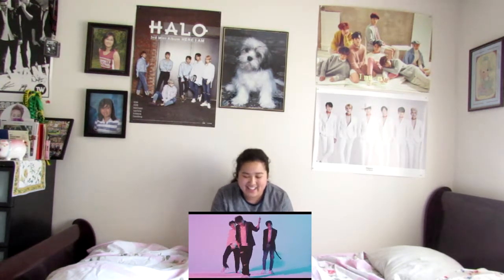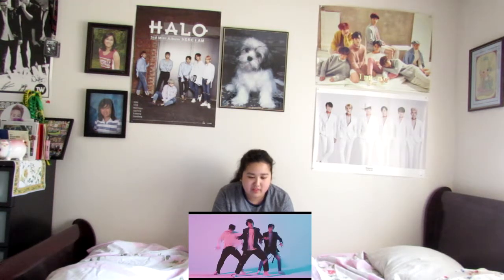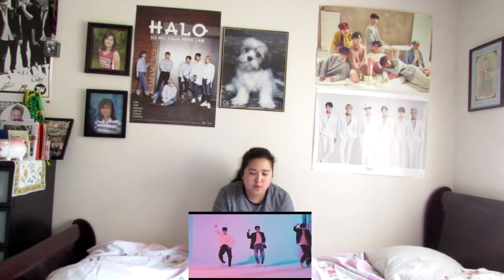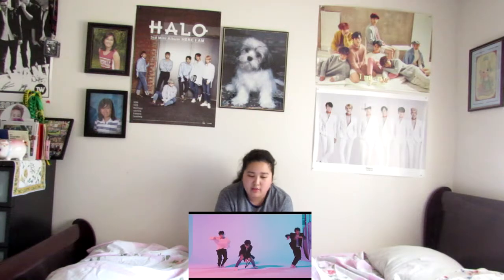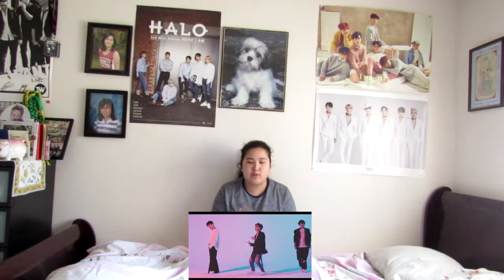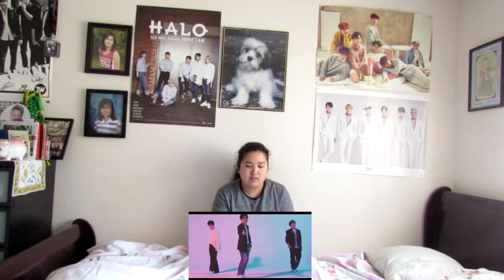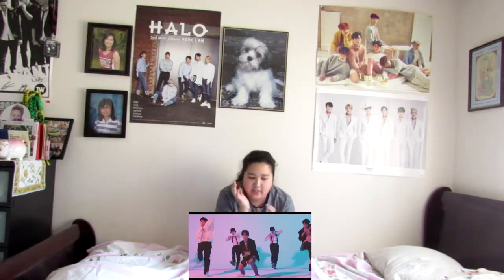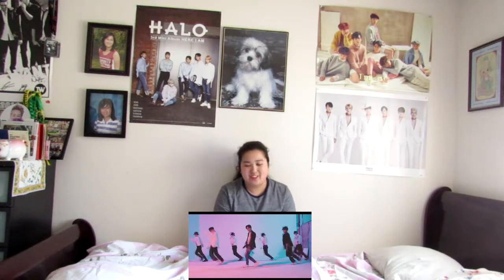Shy Reacts: The Eastlight (더 이스트라이트) - Let Me Stay With You Cheoreography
The Eastlight has randomly dropped their choreography video for their song Let Me Stay With You and it's cute! It's really refreshing to see something like this from a band!